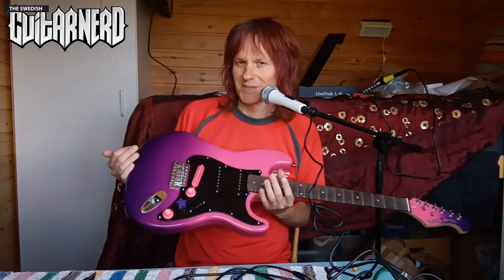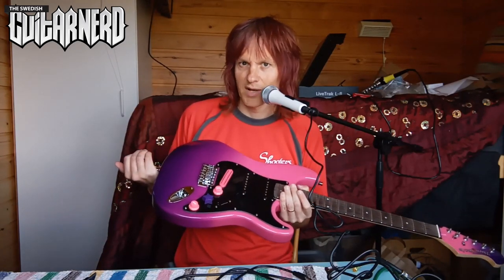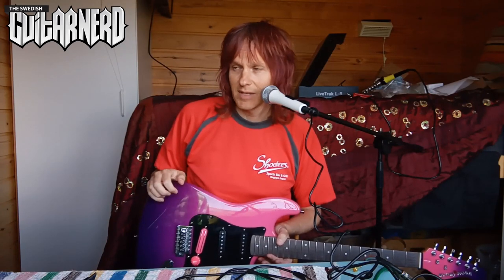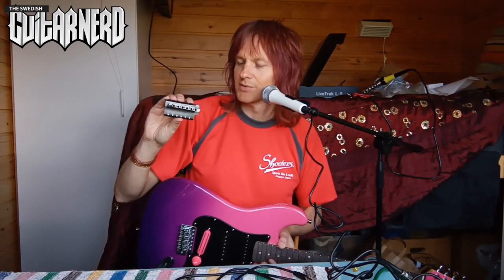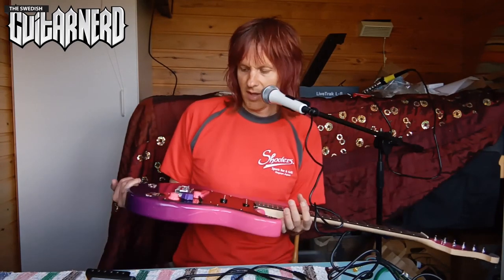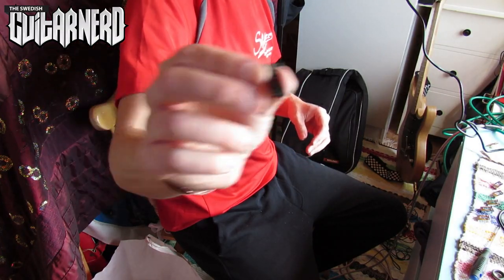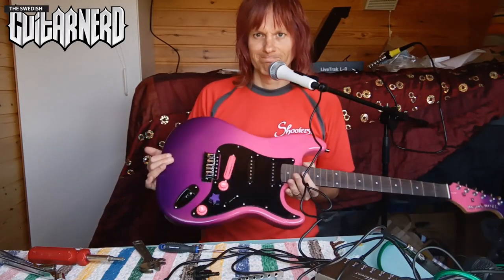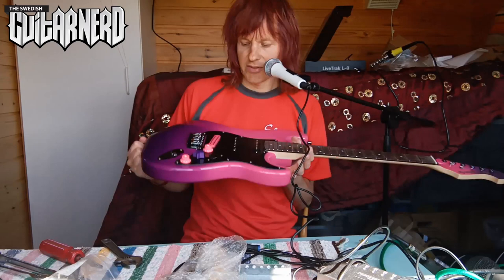Let's create a Jake E Lee Strat copy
The Swedish Guitar Nerd installs new hardware in a Gypsy Rose strat guitar to make it look like the Jake E Lee Charvel model.